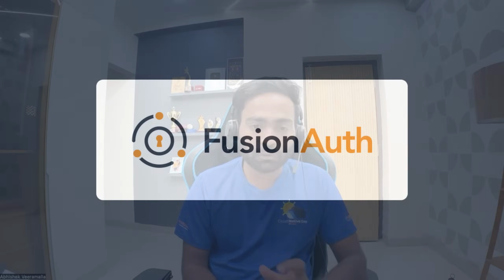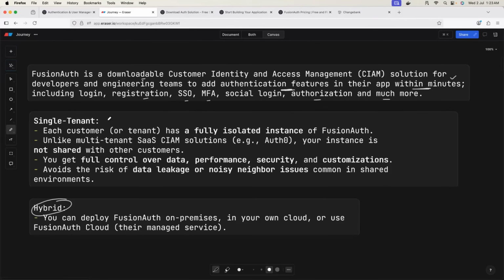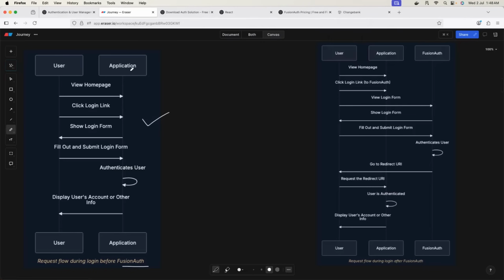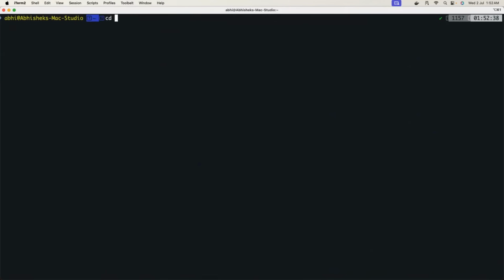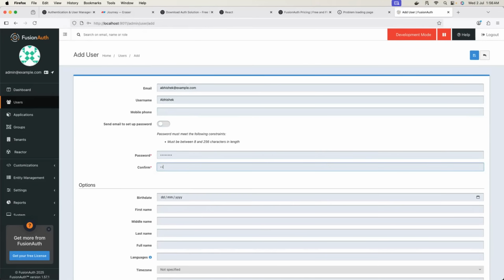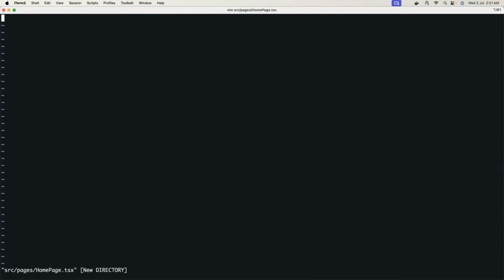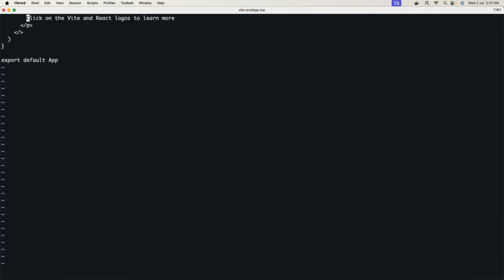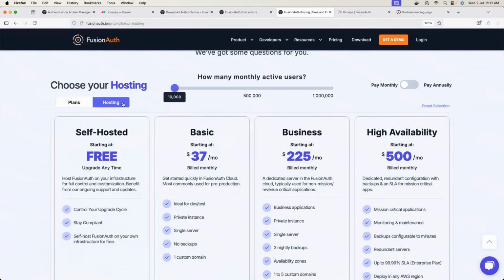I Implemented Login System for a Bank app in Minutes | End to End Demo with Code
Try FusionAuth (Completely Free)

FusionAuth is the only Customer Identity and Access Management (CIAM) with hybrid, single-tenant deployment you can dev and test anywhere.
It gives you quick and easy authentication for any type of application including web, mobile, desktop and console apps. Use FusionAuth's OpenID Connect or SAML v2 login workflows, or build your own login experience using our APIs. Our library of content is here to help you along the way.